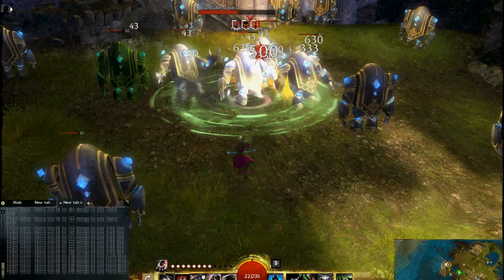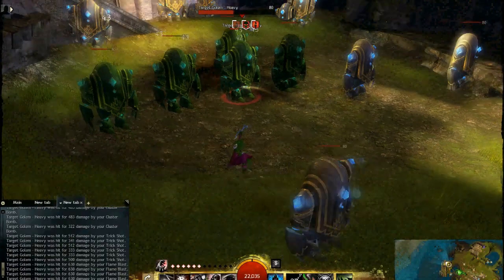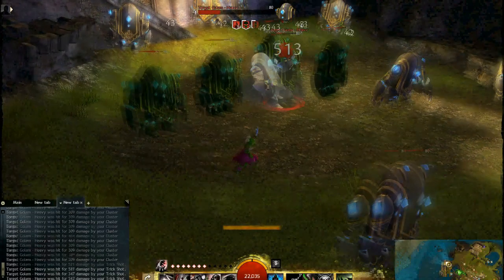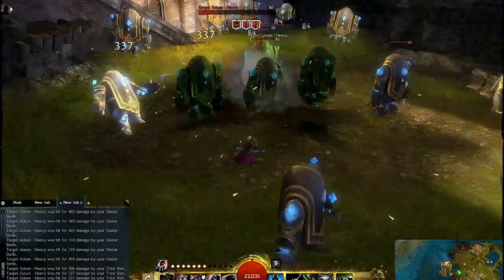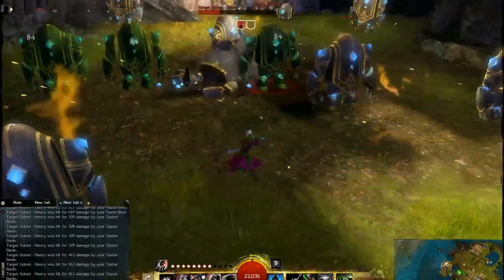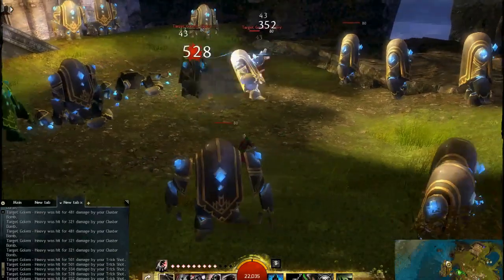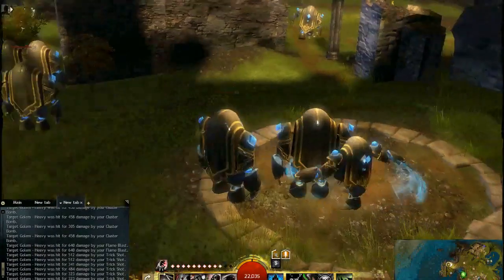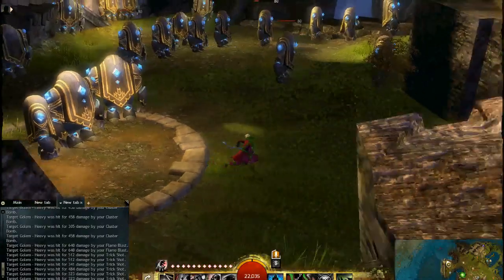Guildwars 2 Thief Shortbow Comboing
Just a little "how to"  advice on making the most out of the shortbow attacks, alot of thiefs are great at using the short bow but in spvp and wvw especially ive seen alot of them just mindlessly pressing buttons, here is a little bit of advice of how to effectively use the cluster bomb with auto atks (trick shot)